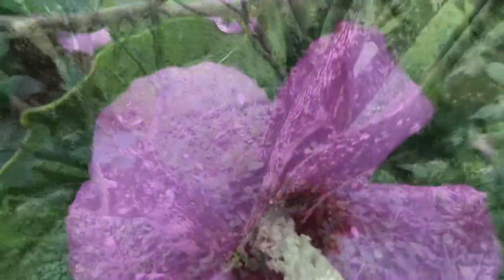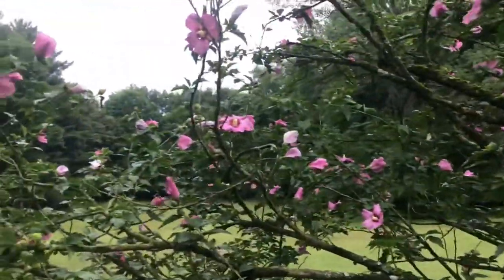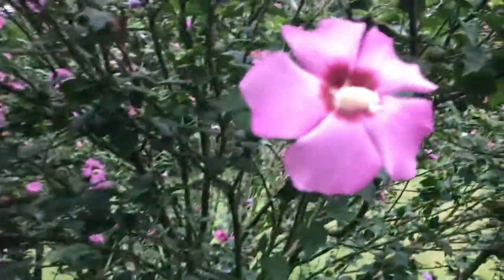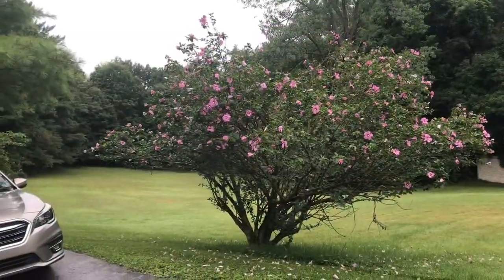how big does a “Rose of Sharon”￼ get (here’s a big one)